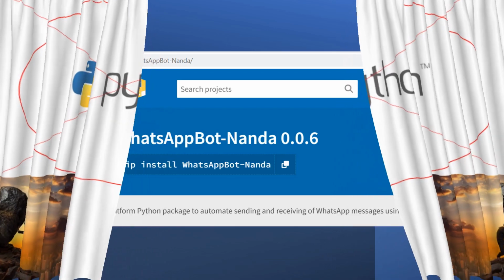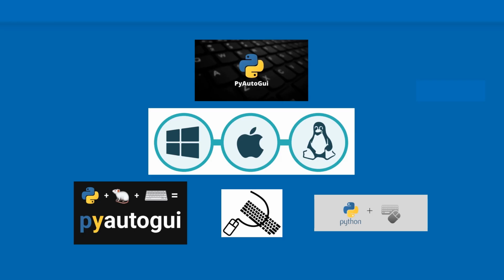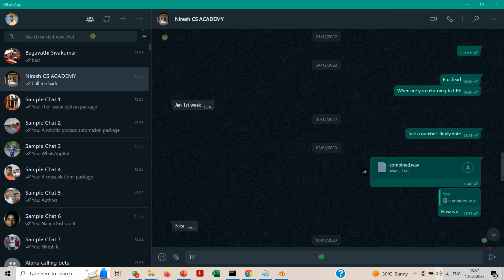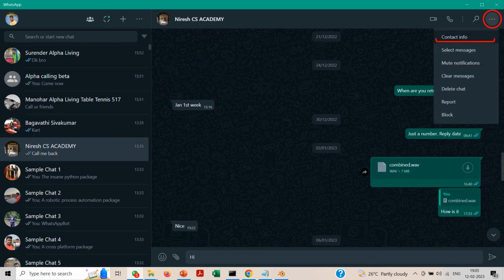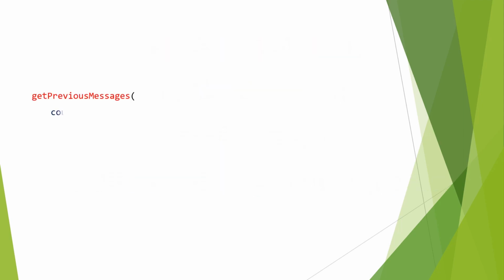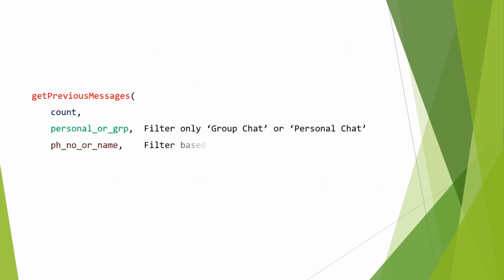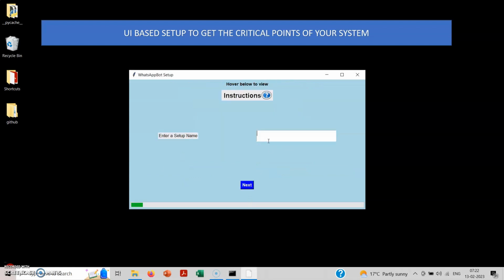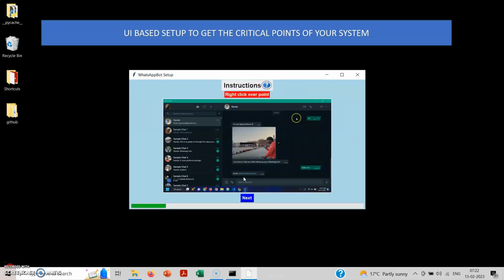WhatsApp Bot Python package